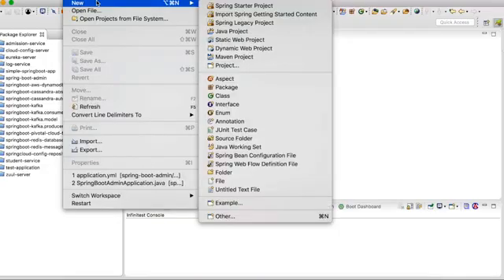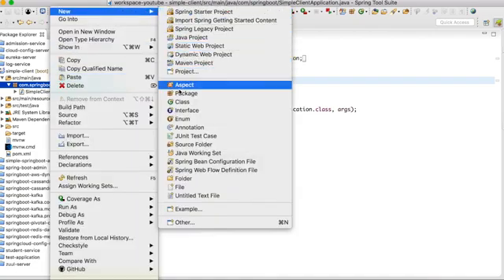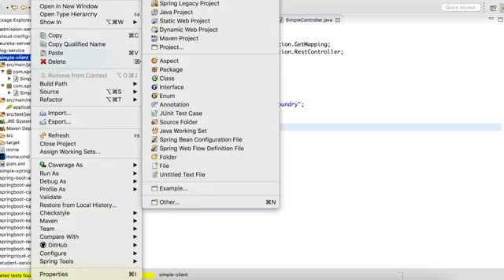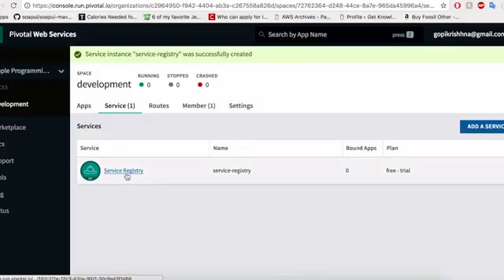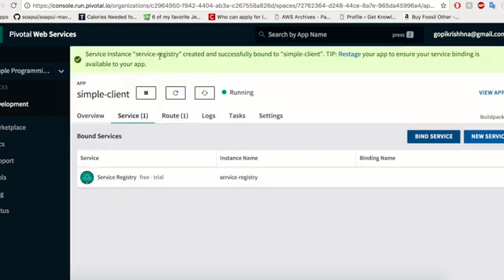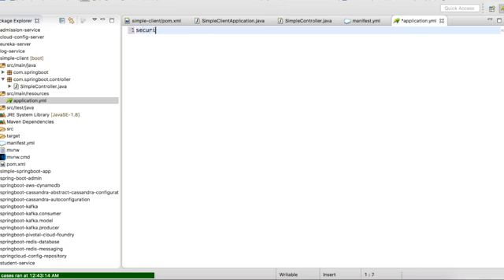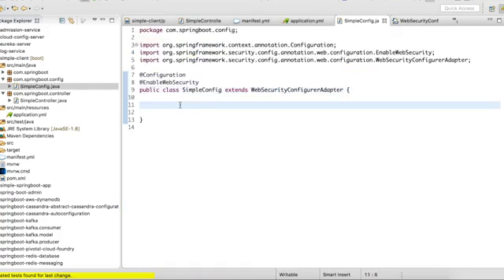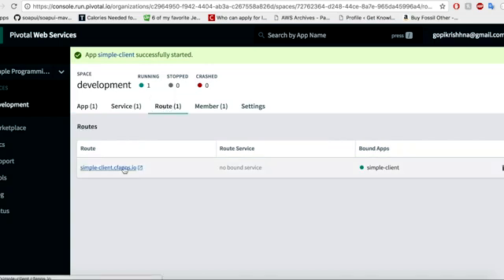Pivotal Cloud Foundry| Spring Cloud|p-service-registry